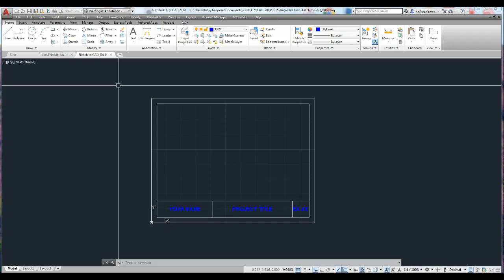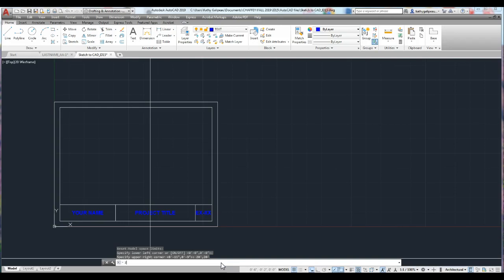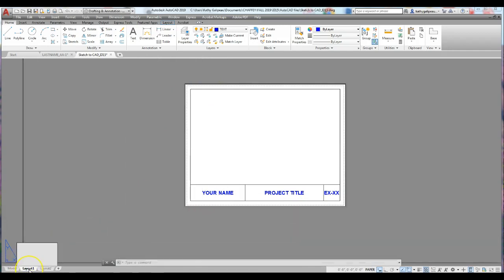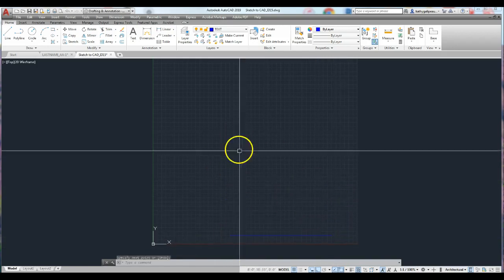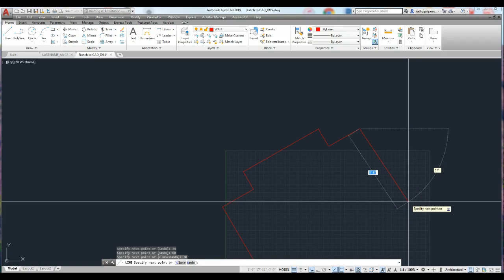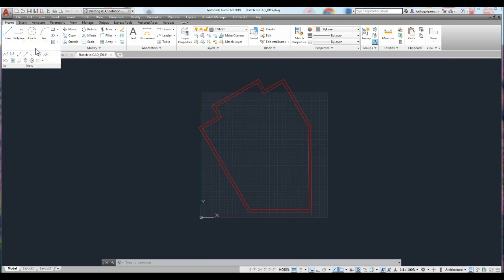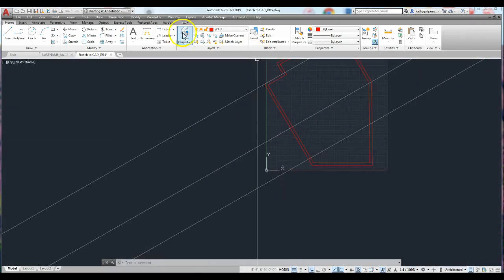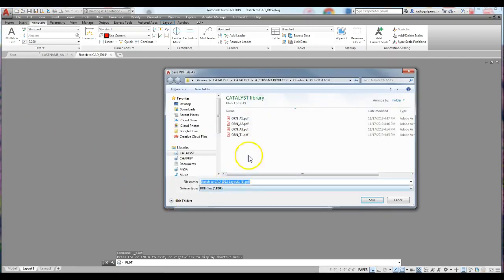PLAN FROM SKETCH DEMO A